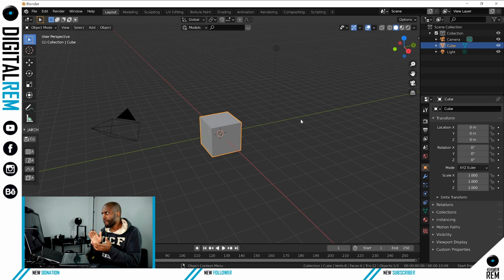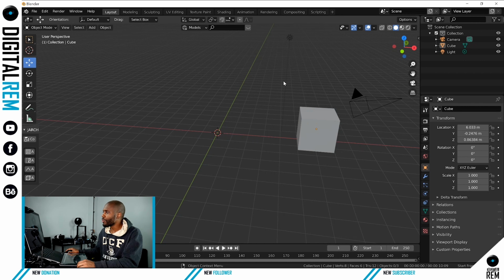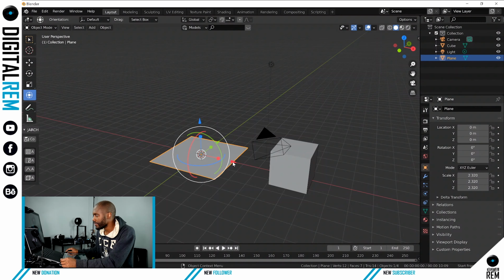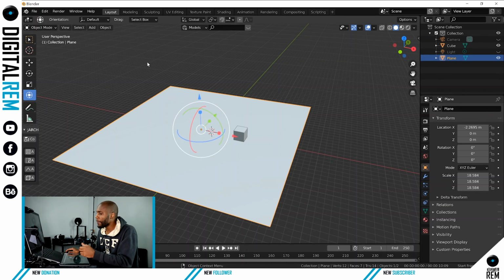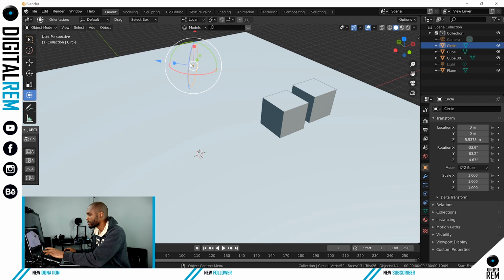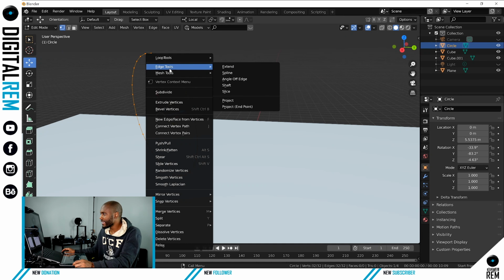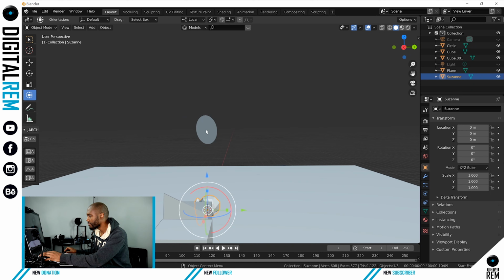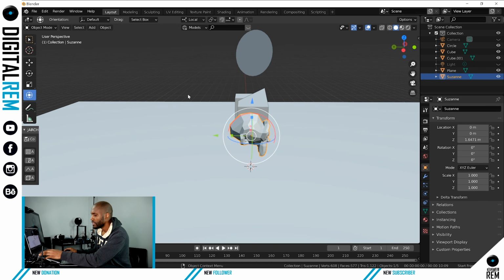Blender | Add 3D Objects | Tutorial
This video is for beginning artist, but is also a great resource for artist that are new to Blender. In this video we show you how to add the objects to your scene. The type of objects that we cover in this video are considered mesh objects. Adding objects to the scene is the foundation of creating 3D scenes.

DigitalREM.com